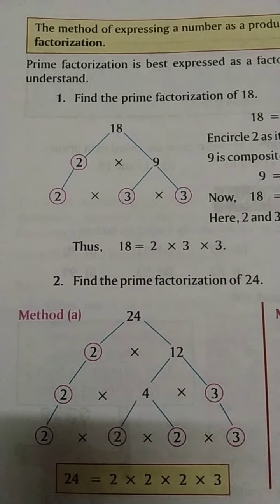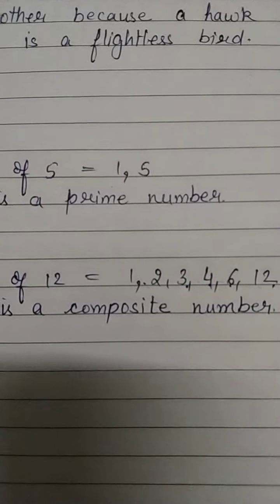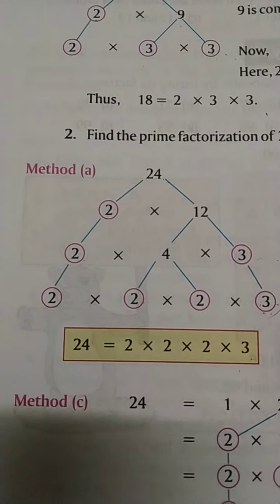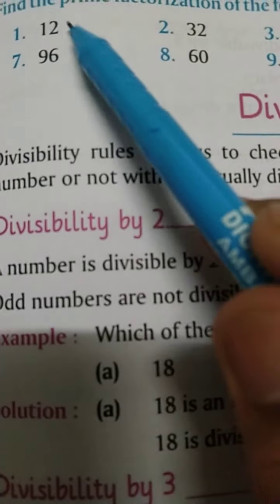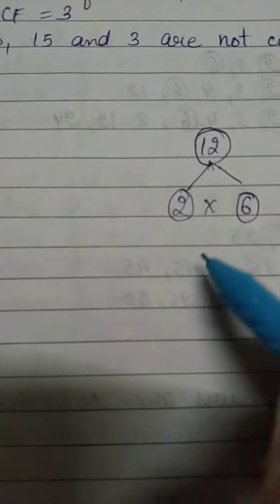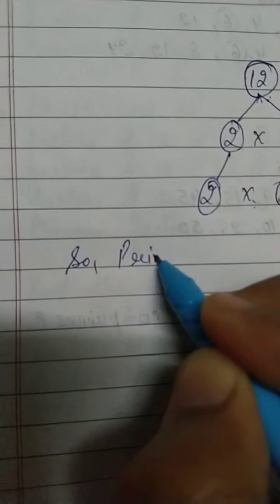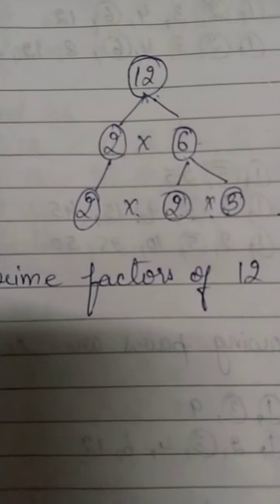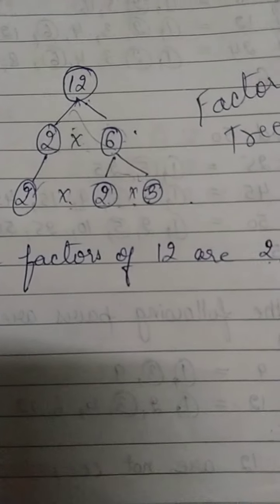Prime Numbers, Composite Numbers and Prime Factorization